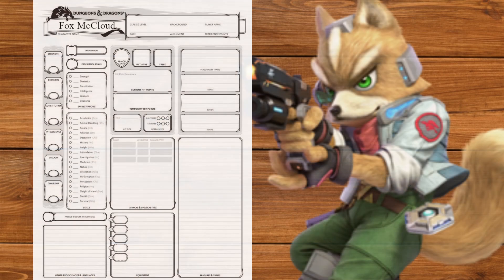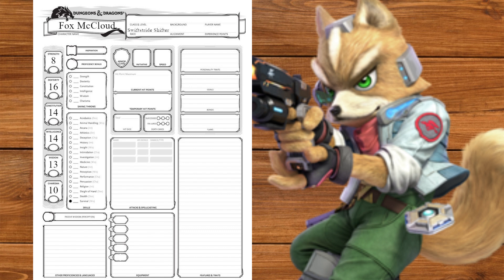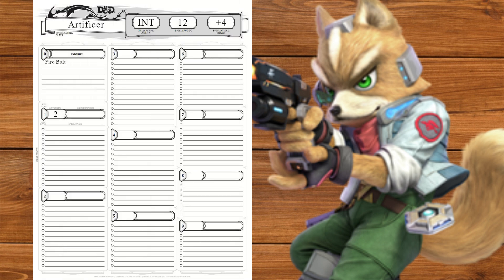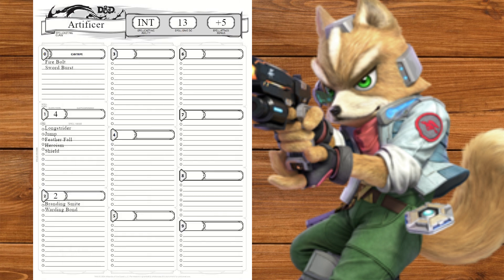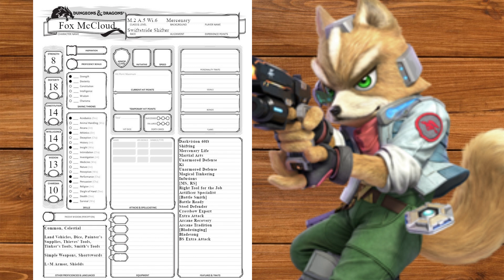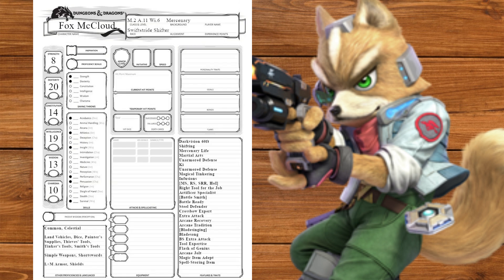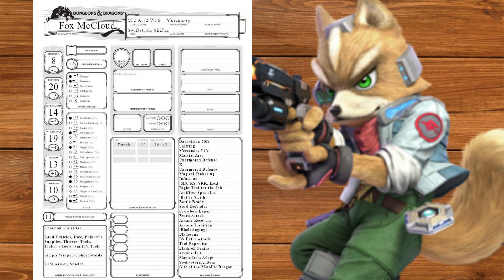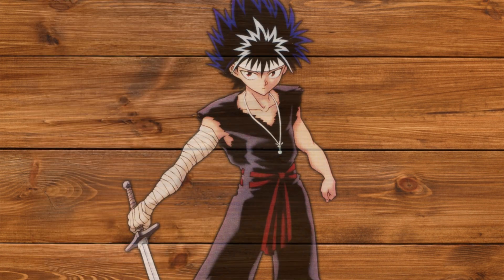Nephilim Builds | Fox McCloud (Star Fox)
Time to do a barrel roll!

Song used is "Star Fox Theme "Epic Metal" Cover" by LittleVMills.